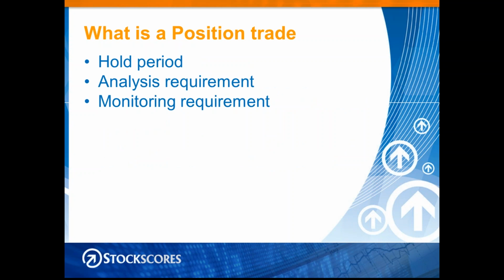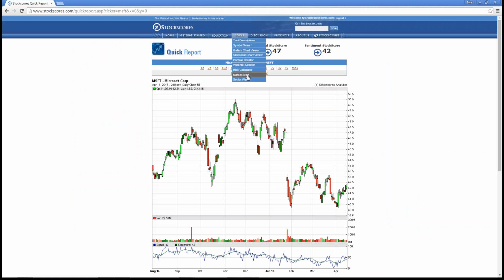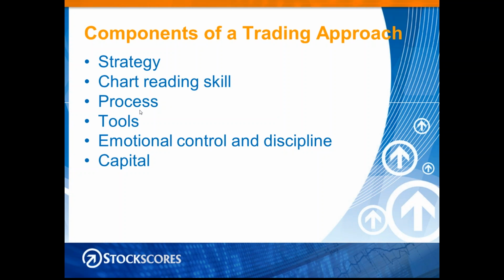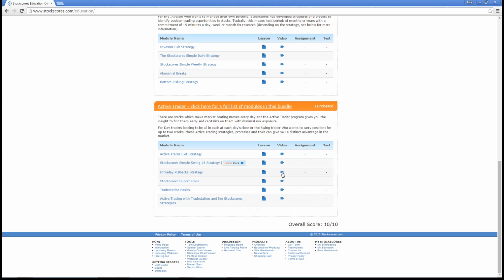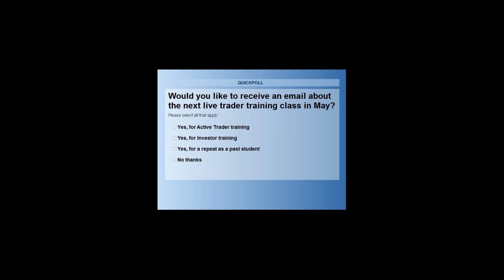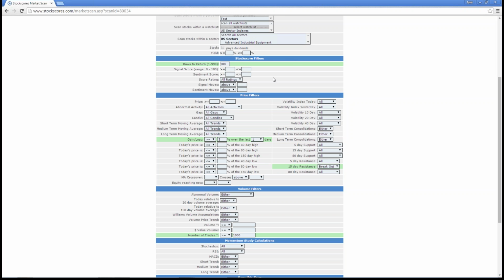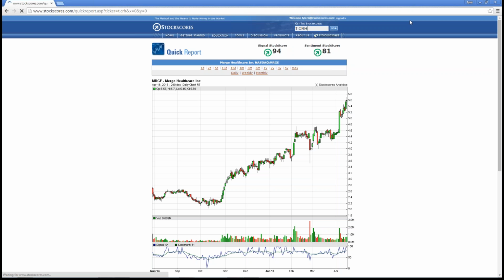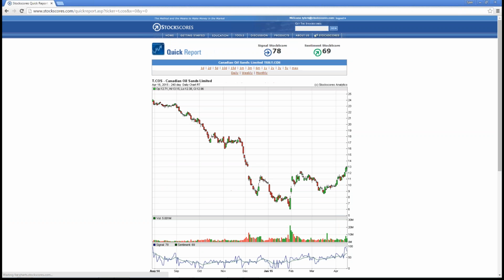2015 04 16 21 00 Finding Position Trades With the Stockscores Approach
Stockscores.com founder Tyler Bollhorn shows how he uses the tools of Stockscores to find position trading candidates and what he looks for.